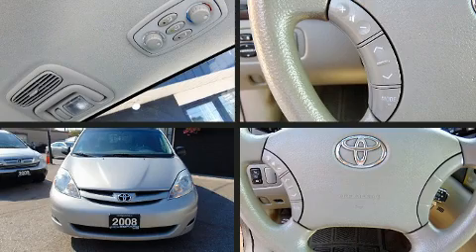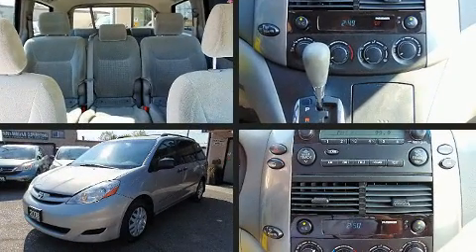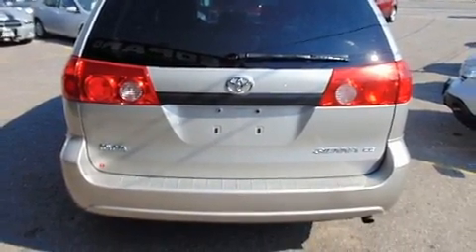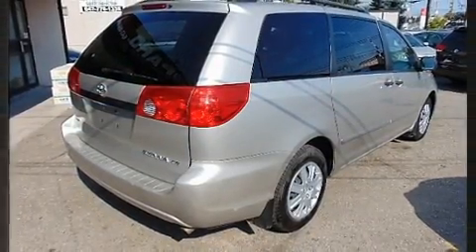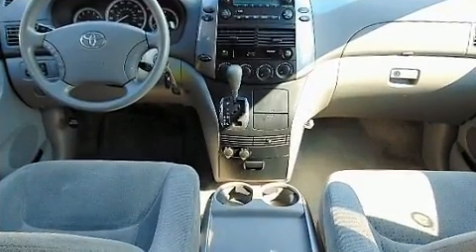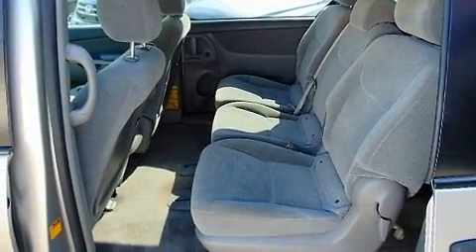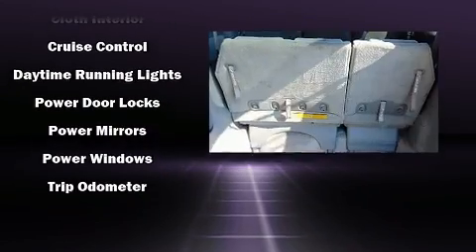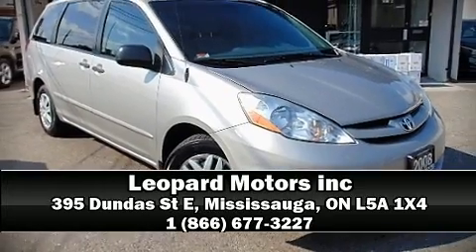2008 Toyota Sienna in Mississauga, ON L5A 1X4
The 2008 Toyota Sienna. It features a front-wheel-drive platform, an automatic transmission, and a 3.5 liter 6 cylinder engine. Toyota prioritized practicality, efficiency, and style by including: delay-off headlights, heated door mirrors, power windows, an overhead console, a roof rack, rear wipers, and cruise control. Storage solutions are integrated throughout the interior, demonstrating thoughtful attention to detail. Third row seats expand the maximum passenger capacity to 8. With side curtain airbags supplementing the rest of the safety network, you can be assured that you and your passengers will experience top-tier protection. Our team is professional, and we offer a no-pressure environment. We'd be happy to answer any questions that you may have.